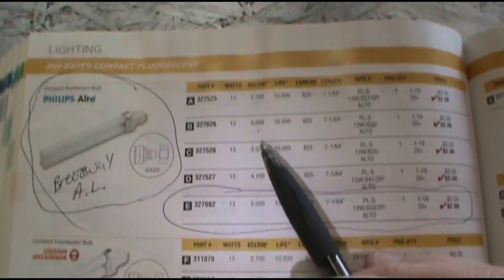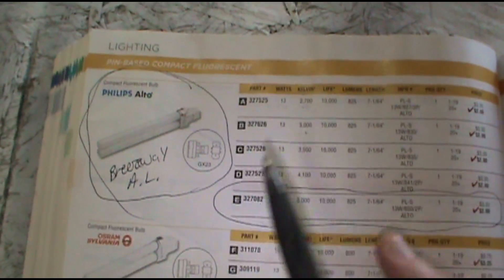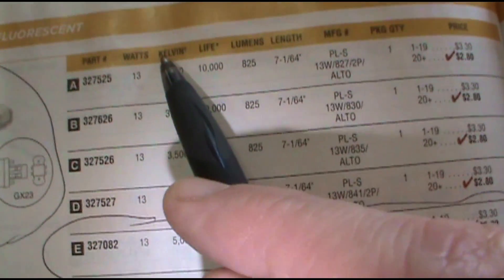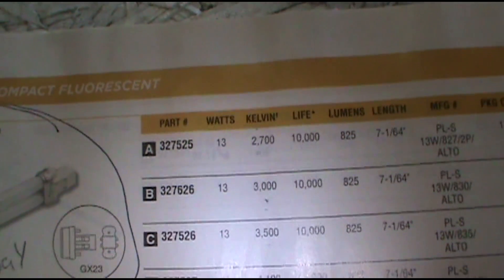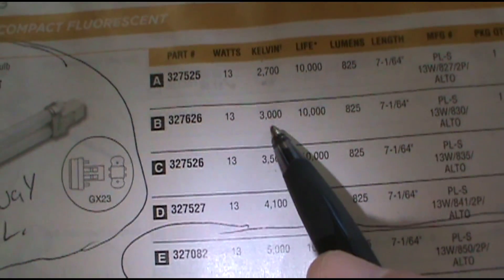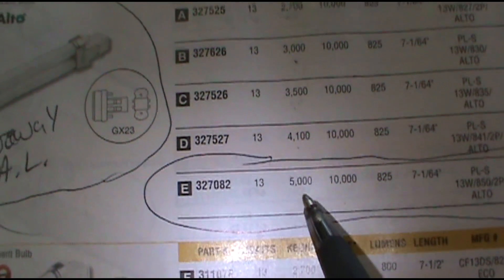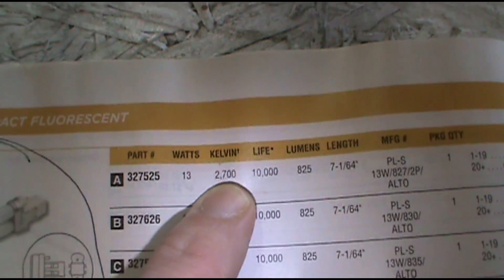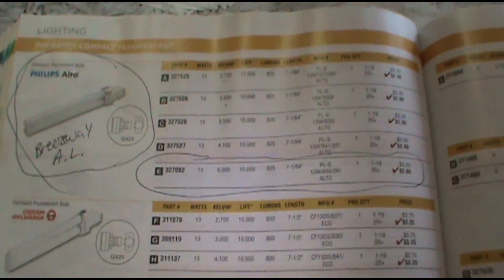HOW TO TELL FLUORESCENT BULB COLOR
How to tell what color a fluorescent light bulb is.